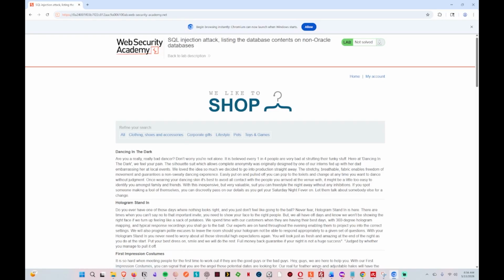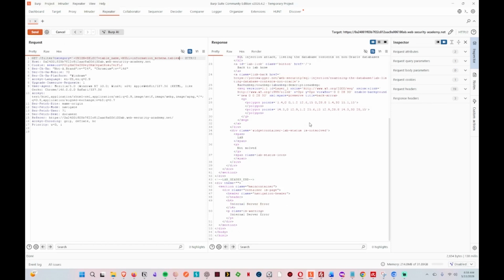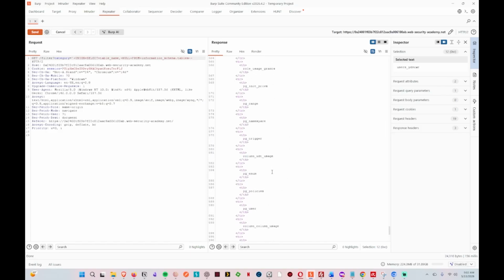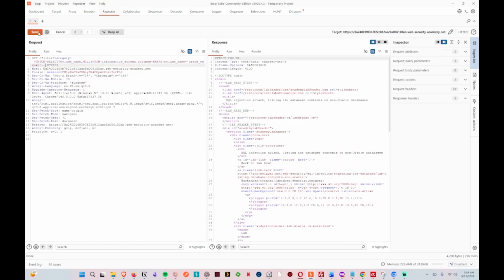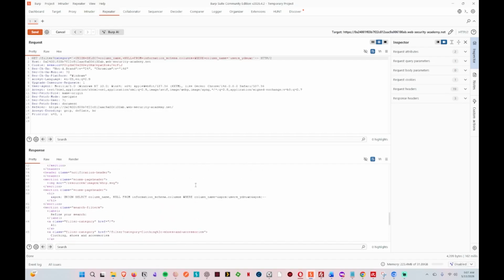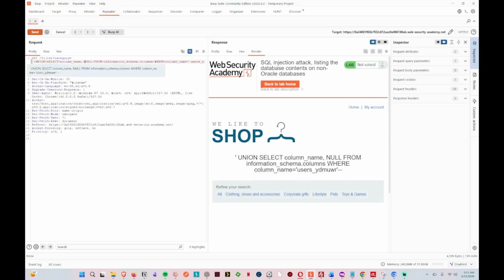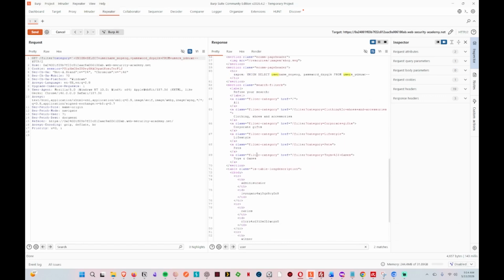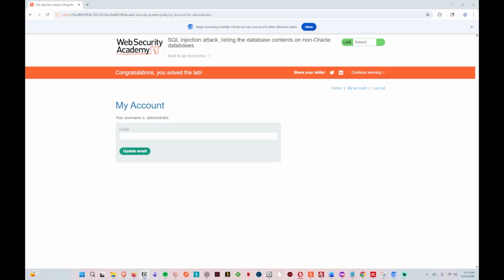SQL Lab 4 "SQL injection attack, listing the database contents on non-Oracle databases"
This week of web hacking and I am covering SQLi. Every other week my presentation will expand with takeaways from the previous lab to help with retention and growing of our skills. This video is going over using a SQL injection attack, listing the database contents on non-Oracle databases.